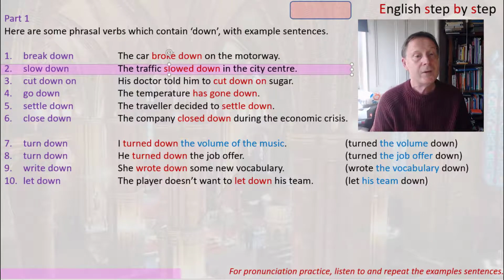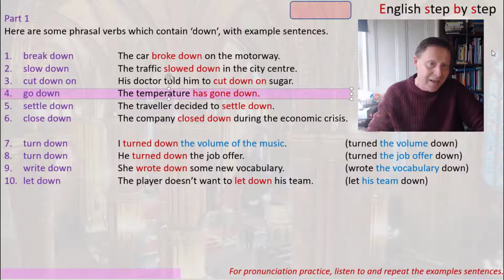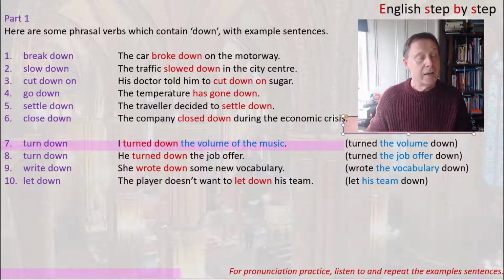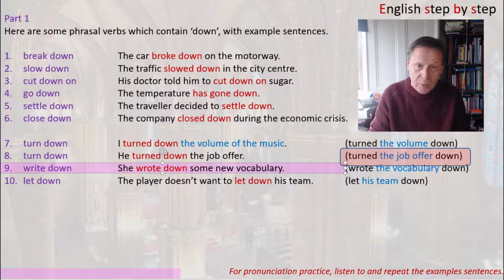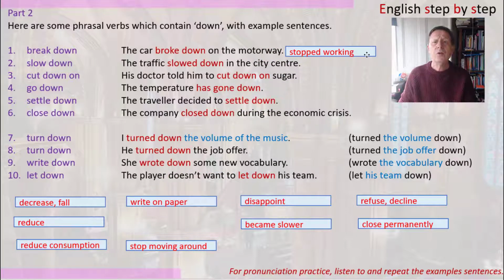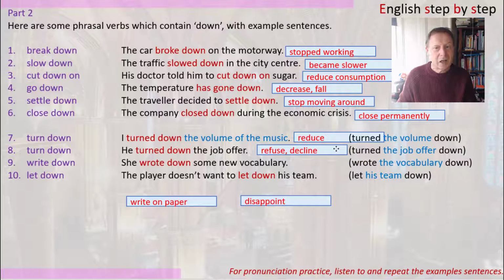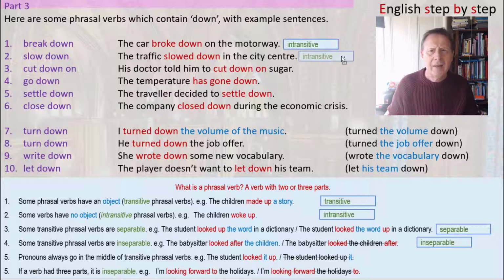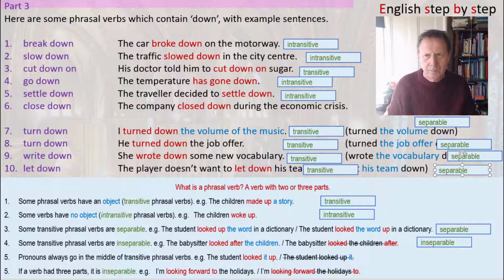phrasal verbs with 'down', step 1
ENGLISH STEP BY STEP, PHRASAL VERBS WITH ‘DOWN’, STEP 1
This is an English vocabulary and language lesson on phrasal verbs with ‘up’. In this video you can find examples of how to use a group of common phrasal verbs with ‘down’ and an overview of the structure of phrasal verbs.

Here is the full playlist for this series of video lessons on phrasal verbs with ‘down’: